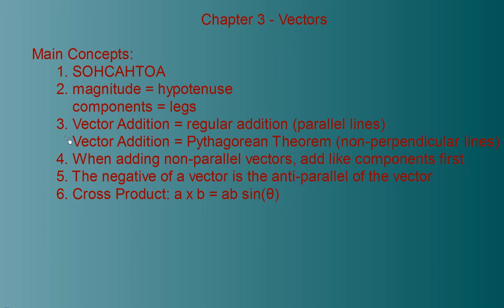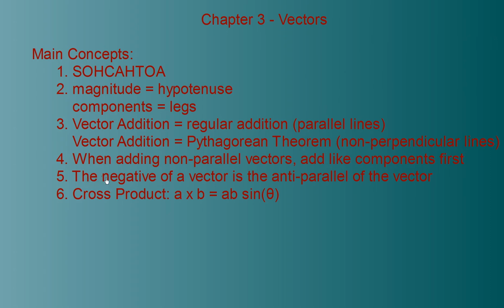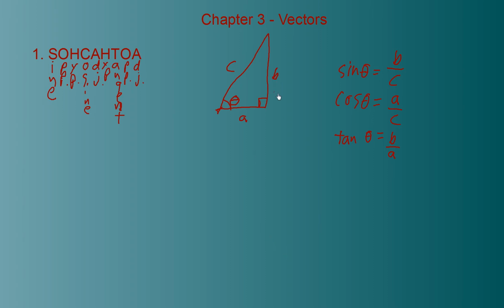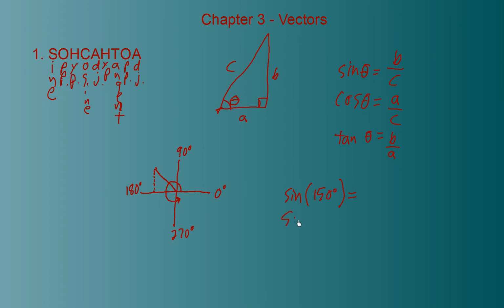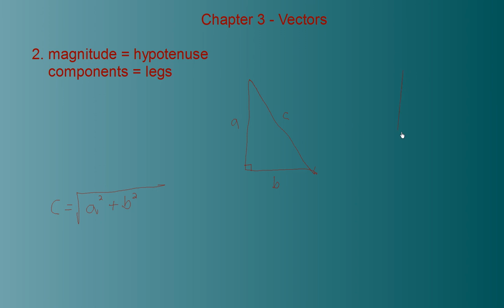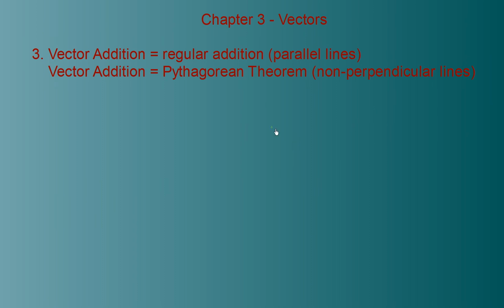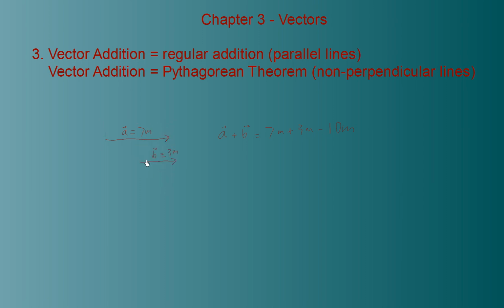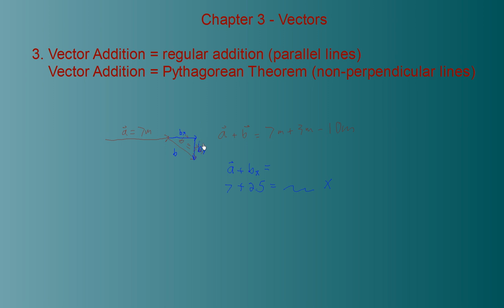Chapter 3 (Part 1) - Overview / Main Concepts